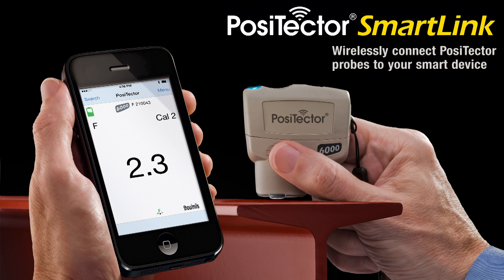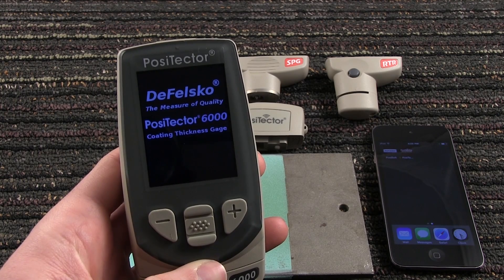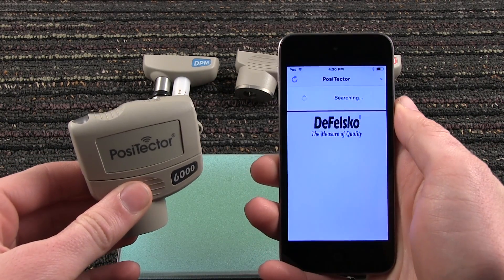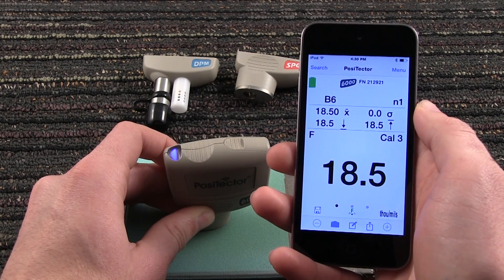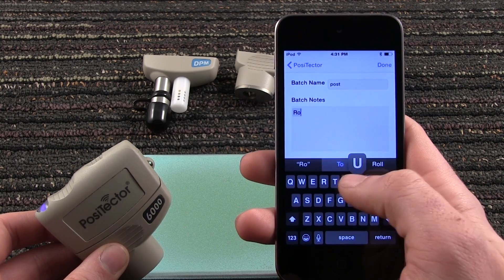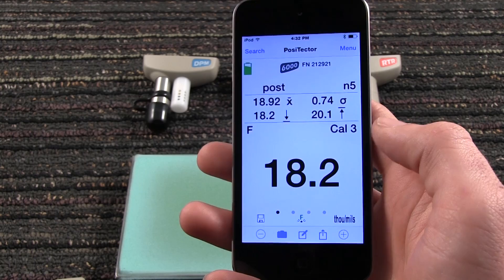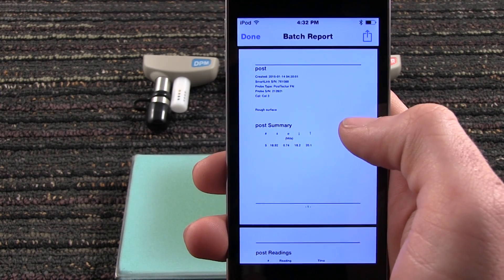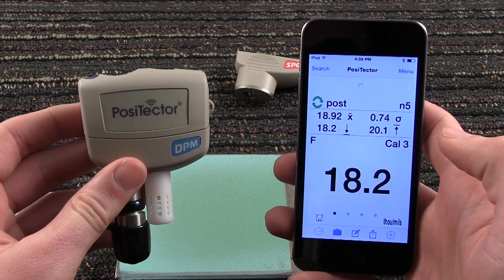PosiTector SmartLink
Wirelessly connect PosiTector probes to your smart device.

A Smart New Way to Measure...
PosiTector SmartLink and free mobile app turns your cell phone or tablet into a virtual PosiTector gage